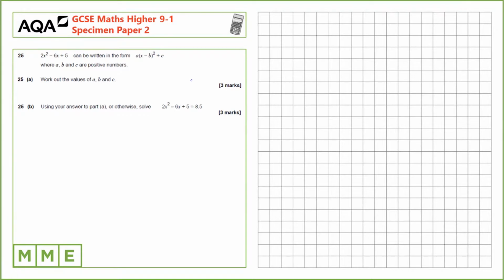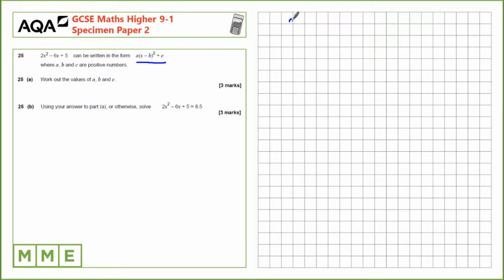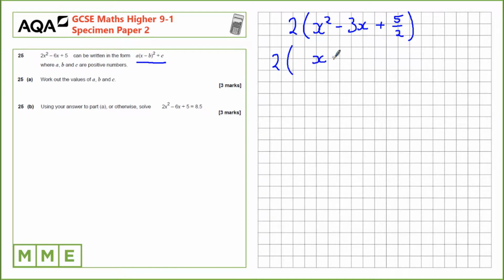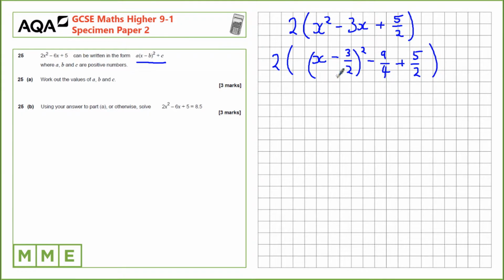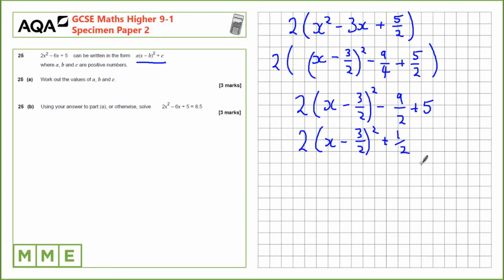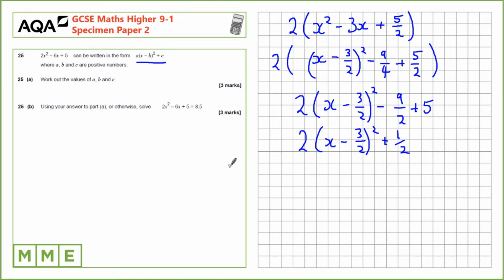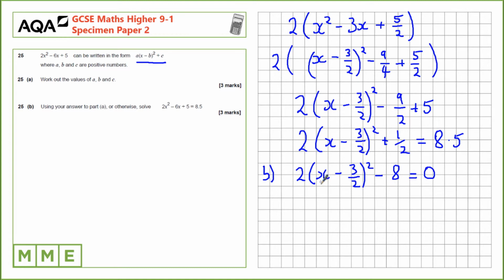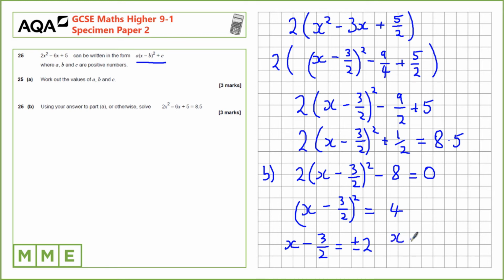GCSE Maths AQA Higher Specimen Paper 2 - Q25 Completing the square